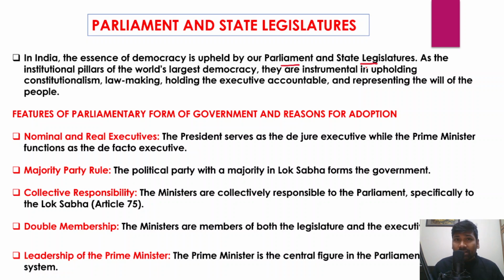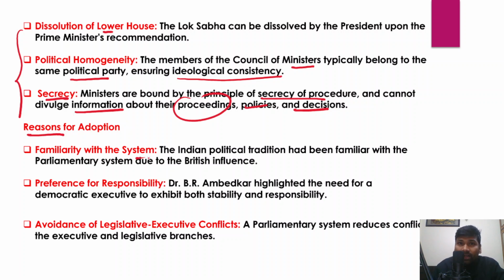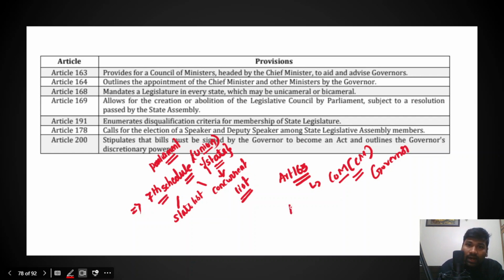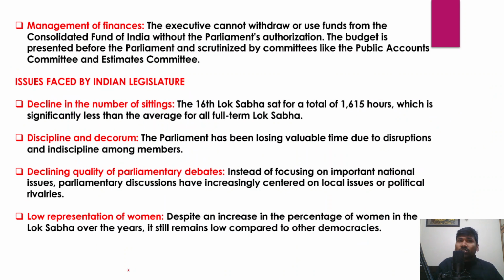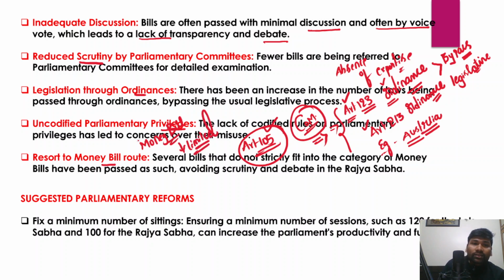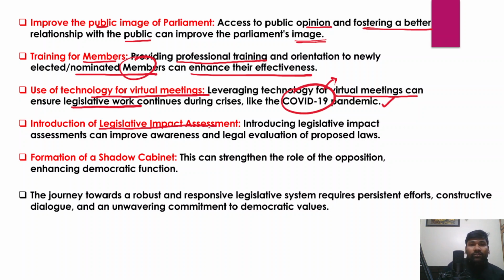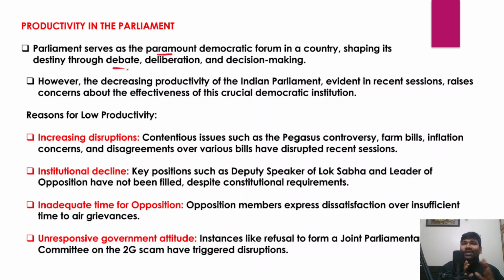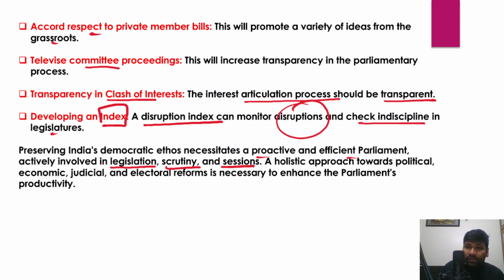Indian Polity for mains examination APPSCCE 2024(KKK-batch )class -6 / |BAJIRAO IAS ACADEMY